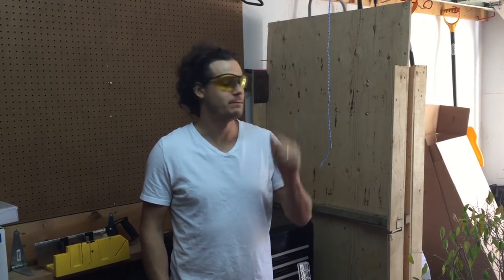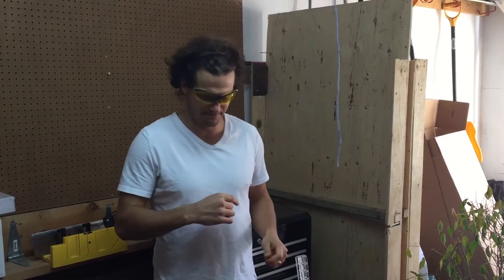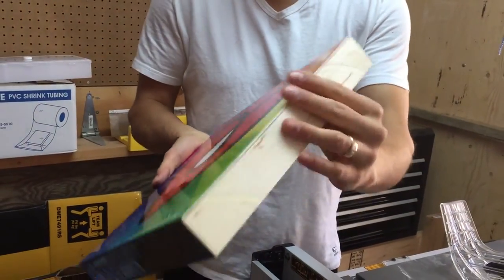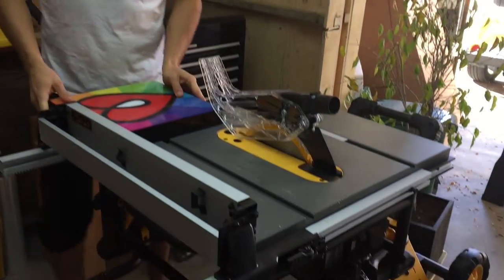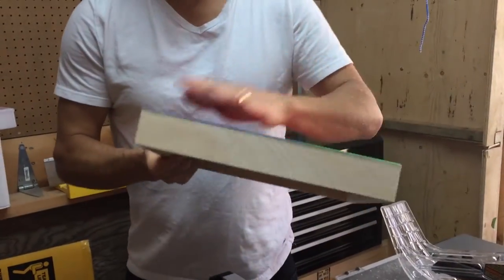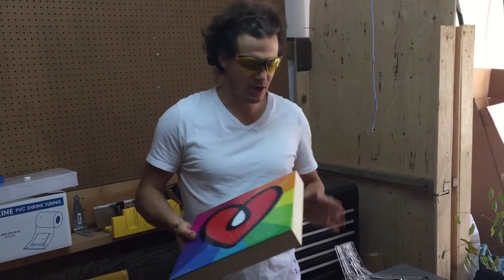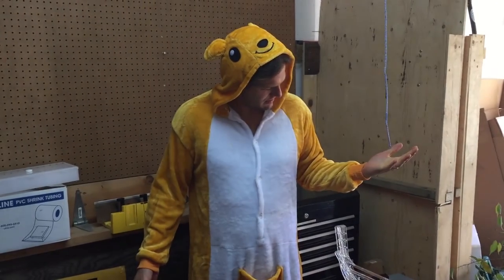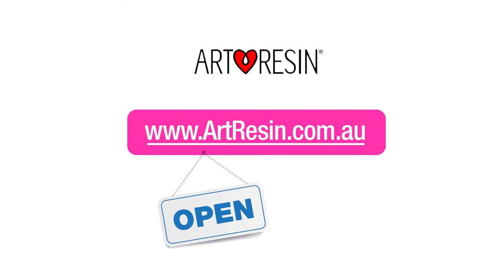The Best Way To Finish Edges and ... Dave Pulls The String!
So … you’ve done a beautiful pour on your artwork with ArtResin, the clearest epoxy resin on the planet.

Now what?
What’s the best way to finish the edges?
This is one of our most commonly asked questions!

but in today’s video, Dave has yet another solution, for beautiful, clean, professional looking edges to really show off your super high-gloss, crystal clear resined masterpiece.

Oh, yeah …. and just one other little thing in today’s video …

DAVE PULLS THE STRING!

What the what?
What is UP with that string anyway?
Or should I say UNDER???
As in DOWN UNDER …..

Hmmmmm …. WATCH TO FIND OUT!!!